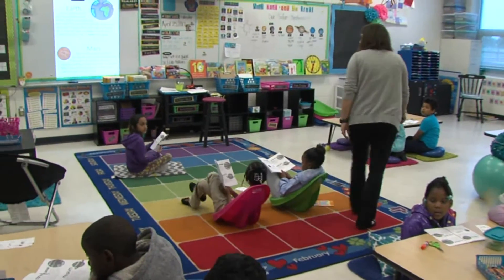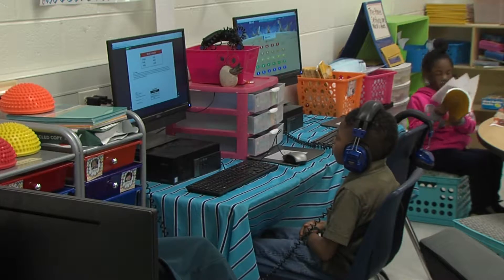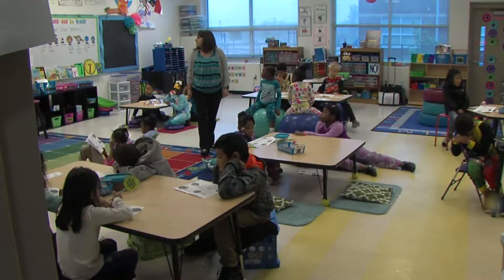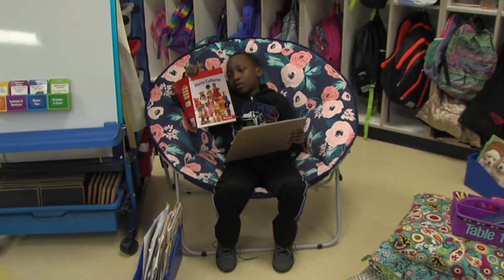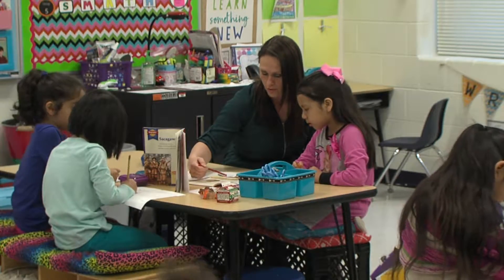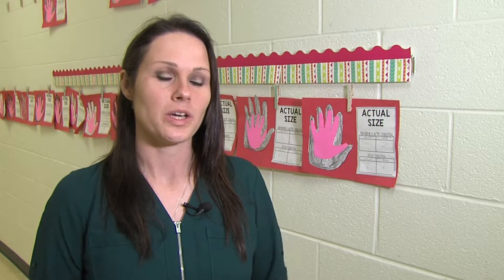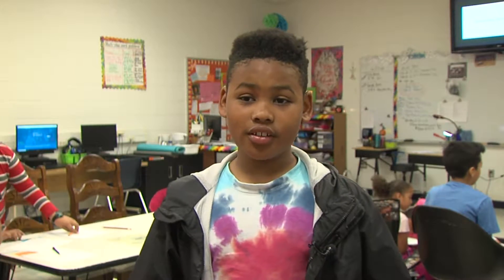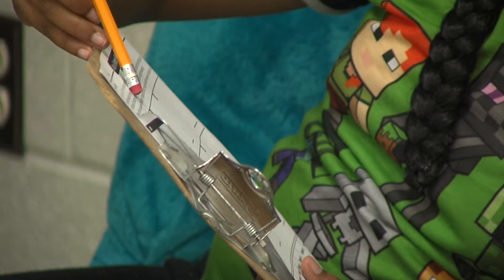Students learn comfortably with `Learner-Centered Classrooms`